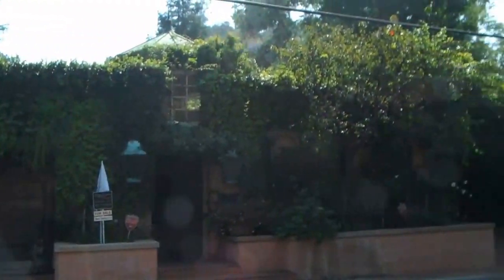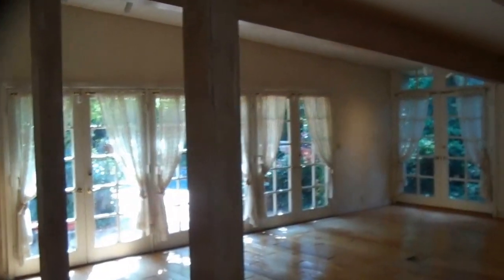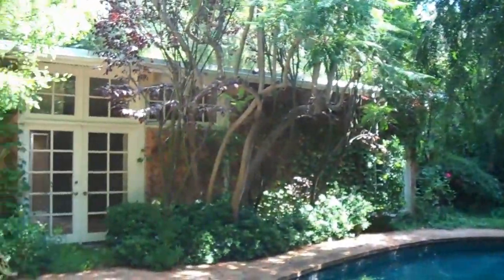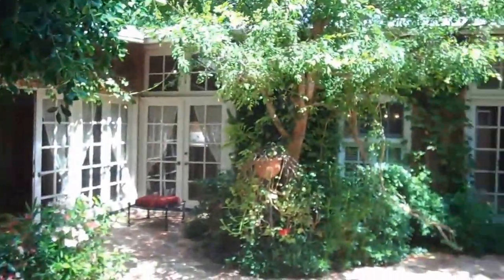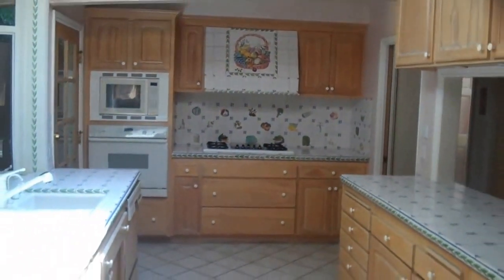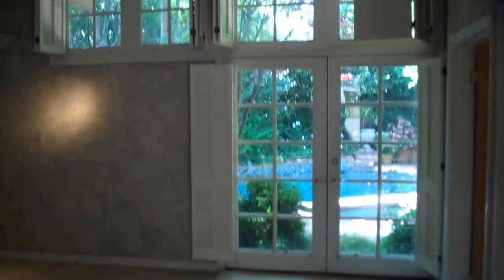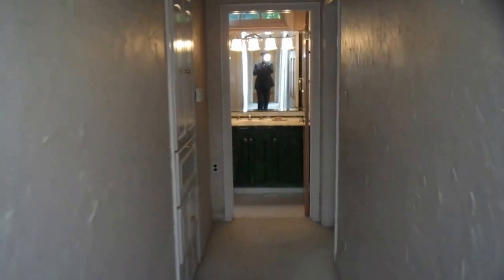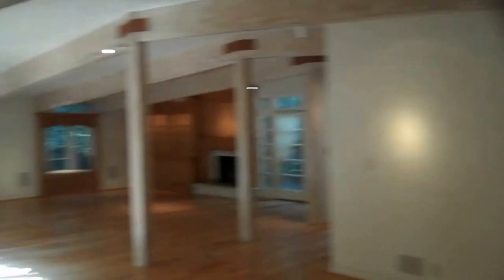Home For Sale in Beverly Hills Post Office - Homes for sale in Beverly Hills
Christophe Choo of the Christophe Choo Real Estate Group shows you this home for sale in the Beverly Hills Post Office area at 2524 Hutton Drive, Beverly Hills, California 90210

Call Christophe Choo for a private showing (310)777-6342

Charming Mediterranean style home I the Beverly Hills Post Office area with fabulous back yard with mature trees, lovely greenery and sparkling pool.  Beautiful ivy covered facade, formal entry way, spacious living room with fireplace, beamed ceilings, built in wall shelves and numerous French doors opening to the fountain, garden and pool.  Spacious dining area with open kitchen with breakfast nook. Hand hewn hardwood floors in the main areas, numerous skylight, powder room off the living room.  Central hallway with 4 bedrooms, 3 with their own bathrooms and two of the rooms also have French doors leading directly to the garden and pool.  An amazing opportunity to live in the Beverly Hills Post Office area right of Benedict Canyon for under $1 million.  Trust sale and although currently in move in condition this has amazing potential to make this home super charming and to make it a spectacular hacienda and oasis in Beverly Hills.

The Christophe Choo Real Estate Group at Coldwell Banker Previews International is the most comprehensive online source for luxury real estate listings, from estate homes to luxury condominiums, incredible tear down opportunities and investment properties. Based in beautiful Beverly Hills, California 90210, the Christophe Choo Real Estate Group provides exclusive luxury homes for sale on a local, global and international stage. Hence the tagline: "Locally Known -- Globally Connected". Search for luxury properties in your area, whether in the "Platinum Triangle" areas of the Westside of Los Angeles of Beverly Hills, Holmby Hills and Bel Air or in The Sunset Strip, Hollywood Hills, Brentwood, Westwood, the Wilshire Corridor, Century City, Pacific Palisades, Santa Monica, Malibu, Venice, Marina Del Rey, Cheviot Hills, Hancock Park, Los Feliz and the key Westside areas of Los Angeles, the Christophe Choo Real Estate Group can help.

Christophe Choo
The Christophe Choo Real Estate Group
Coldwell Banker Previews International Beverly Hills